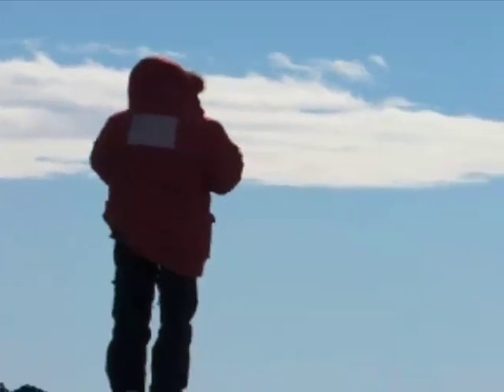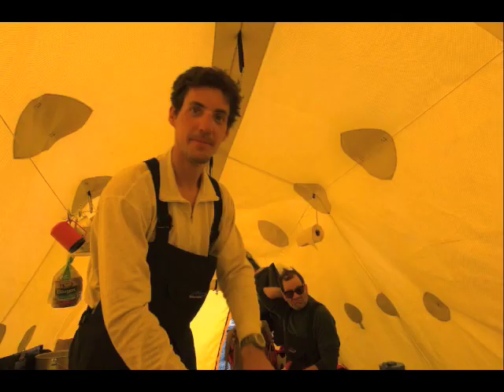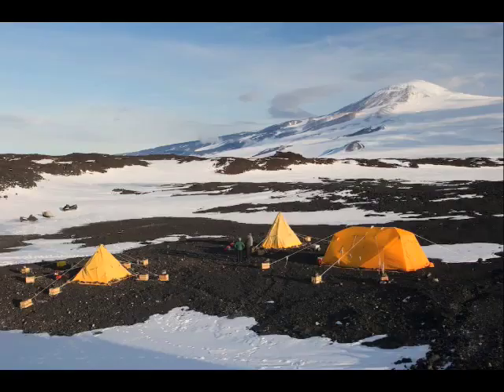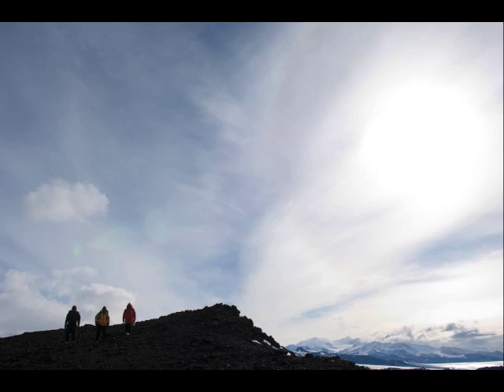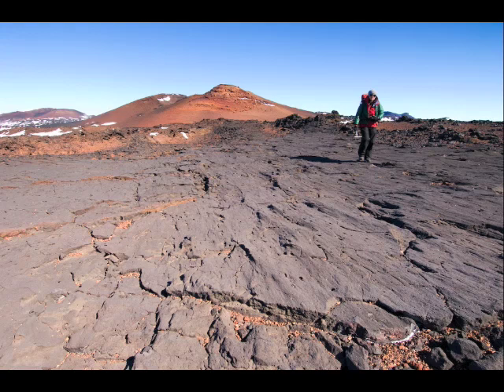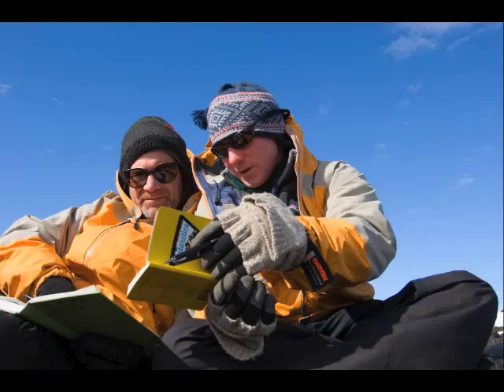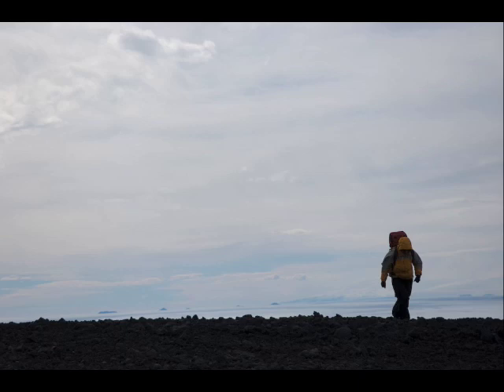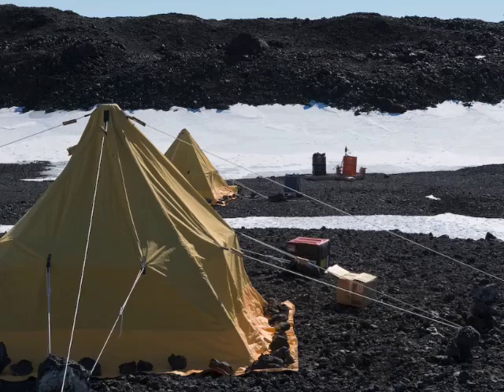Earth, Wind, and Fire in Antarctica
From a windy, isolated camp in southern Victoria Land, Antarctica, three scientists from Woods Hole Oceanographic Institution explore how the waterless, lifeless, volcanic terrain forms and changes.